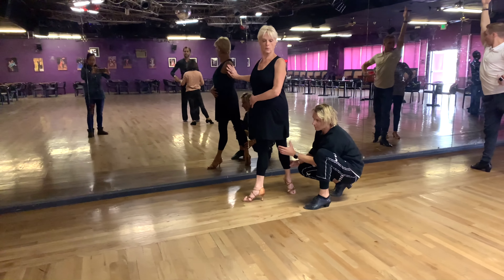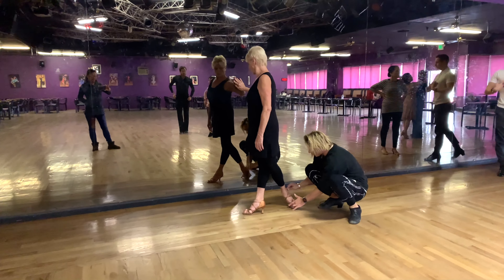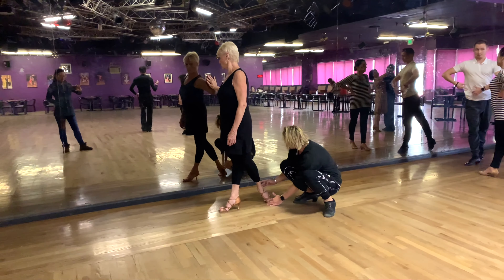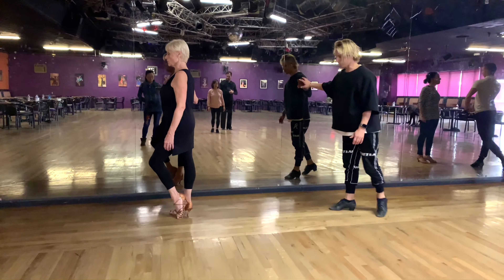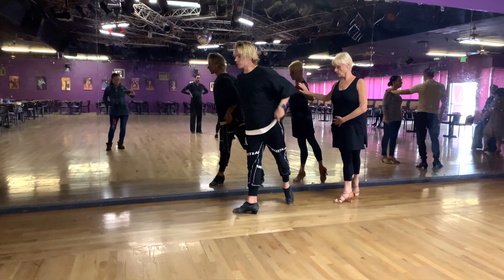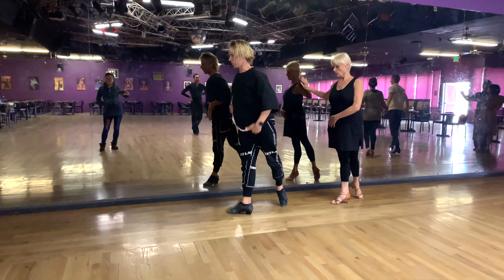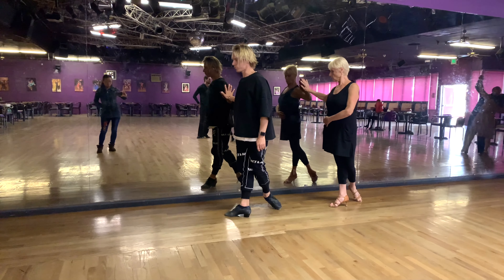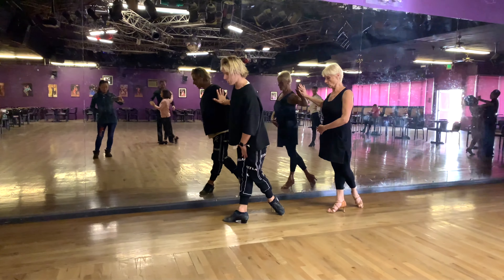💥BEST LEG ACTION SECRET💥 Private Ballroom Dance Lessons in Los Angeles 😝with Oleg Astakhov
- #1 Ballroom Dance Lessons in Los Angeles by award winning ballroom dance instructor Oleg Astakhov. - To schedule a private dance lesson with Oleg in Los Angeles and Beverly Hills area please visit this website.

WANT MORE VIDEOS ? visit:
💎 OLEG YouTube channel: